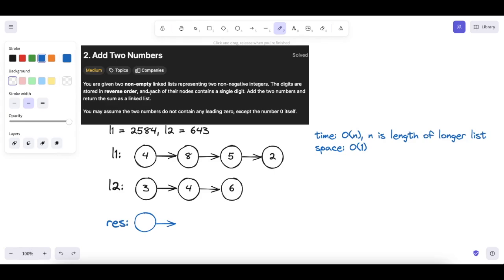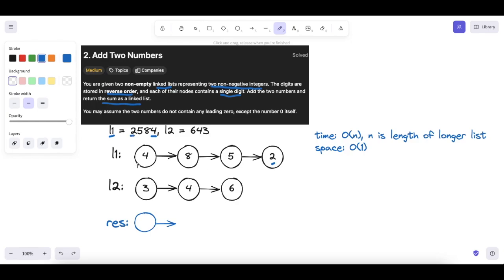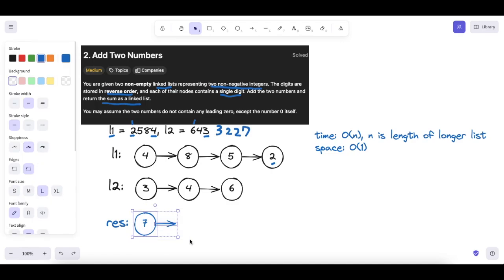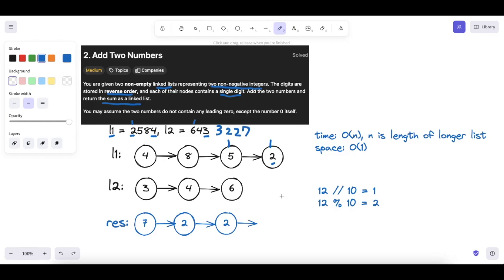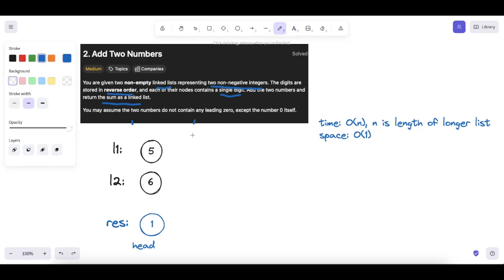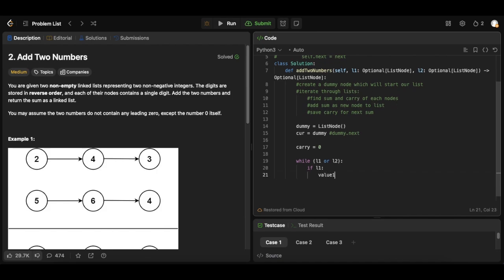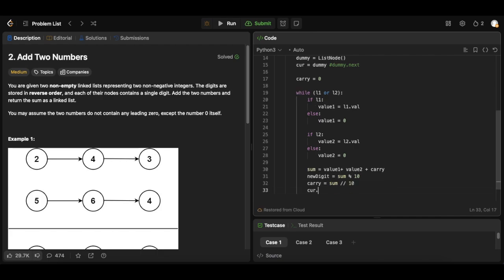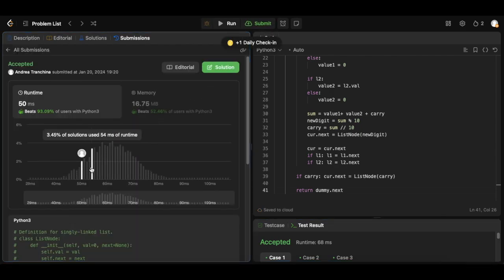LeetCode 2 - Add Two Numbers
Conceptual explanation and coding solution in python for Leetcode 2 - Add Two Numbers.

Conceptual Explanation - 00:00
Coding Solution - 04:56